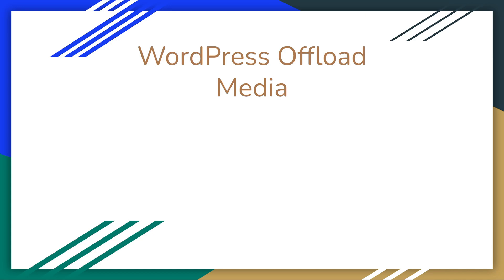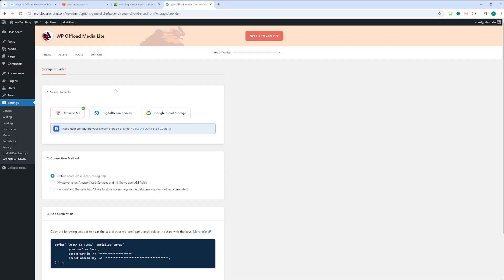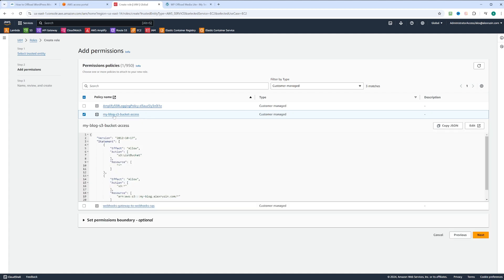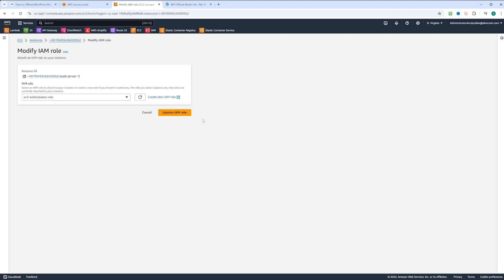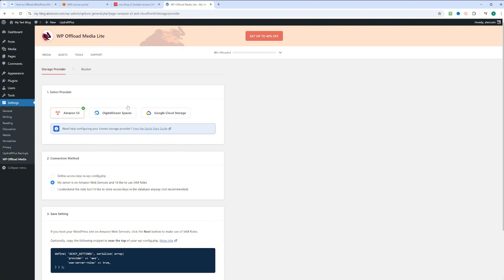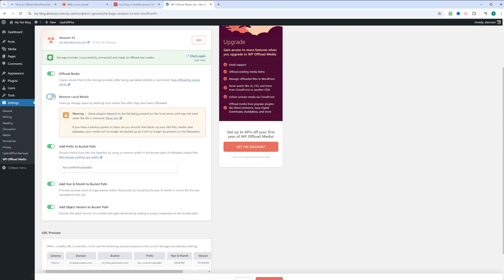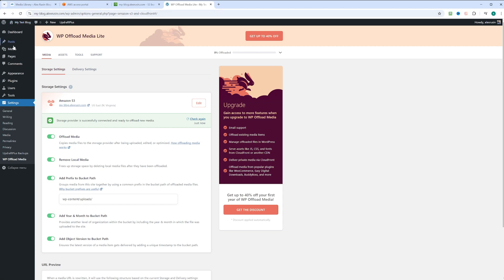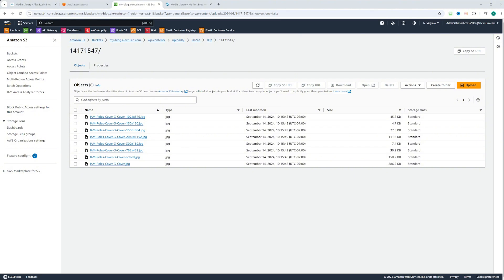STOP Wasting Storage Space! 3 Simple Steps to Offload WordPress Media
🚀 Kickstart your cloud journey with the Cloud Practitioner Essentials course on Coursera

Learn best practices and design scalable solutions with this definitive guide for AWS Solutions Architects !

In this tutorial, we'll show you step-by-step how to offload WordPress media files to Amazon S3, helping you reduce server load and improve website performance. By moving your images, videos, and other media to S3, you can streamline storage and speed up your WordPress site.

Timestamps:
0:00 - Introduction
0:44 - Offload Media to Amazon S3
07:39 - Conclusion

Make your WordPress site faster and more efficient with this simple guide to offloading media files to Amazon S3!